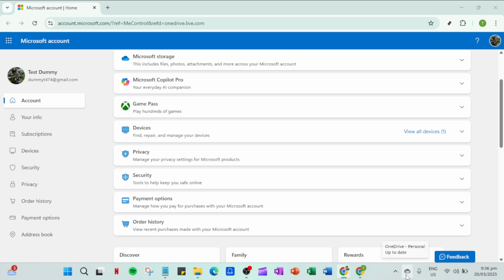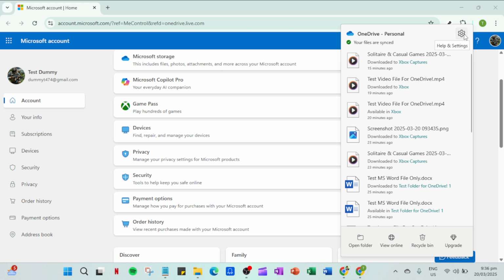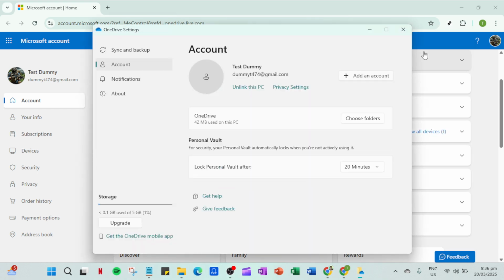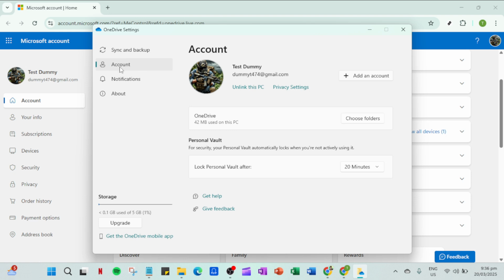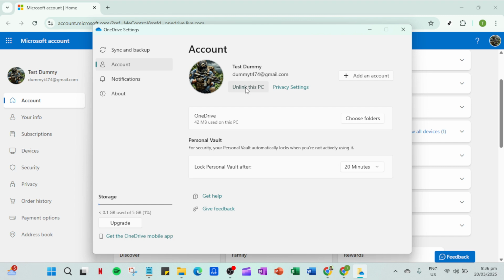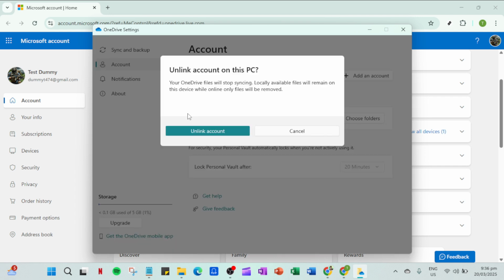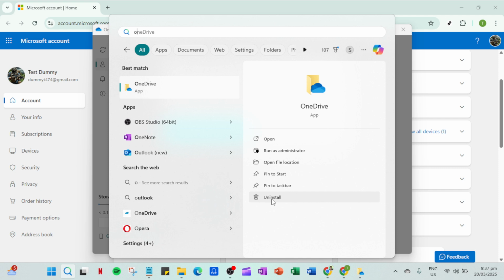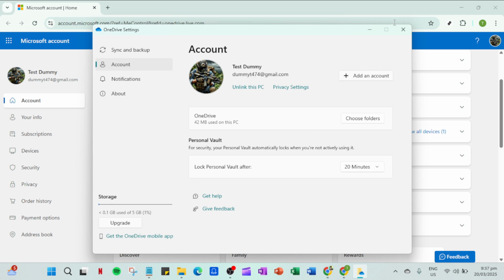How to Turn Off Onedrive! [2025 Full Guide]